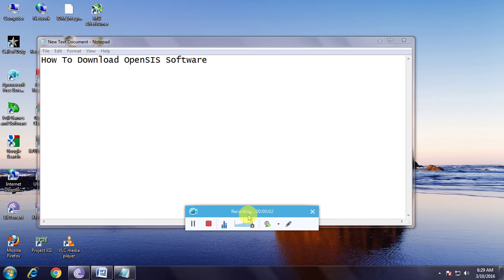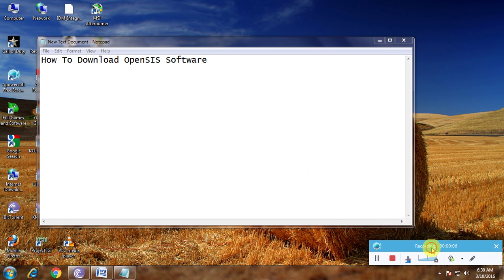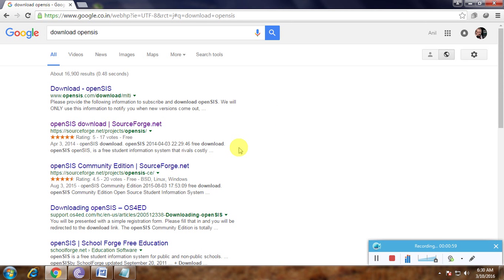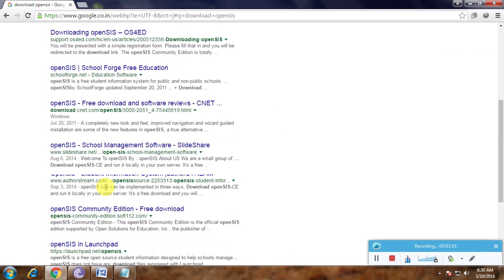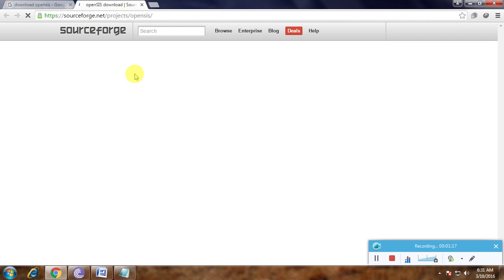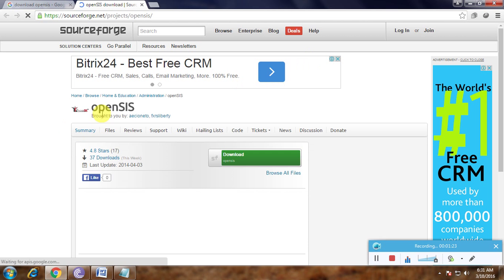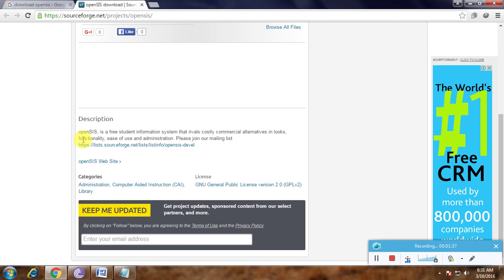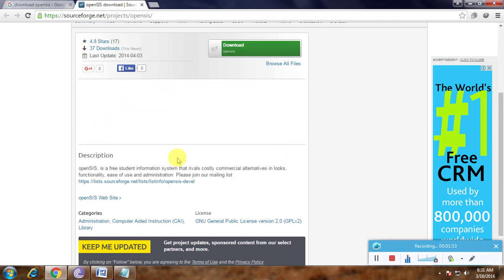How To Download OpenSIS Software